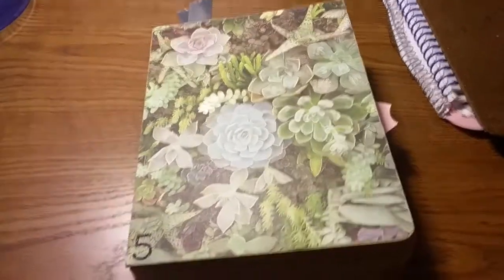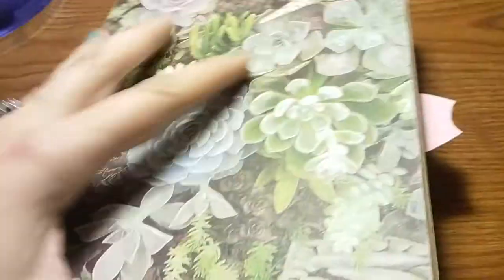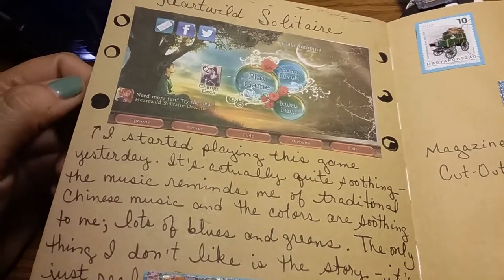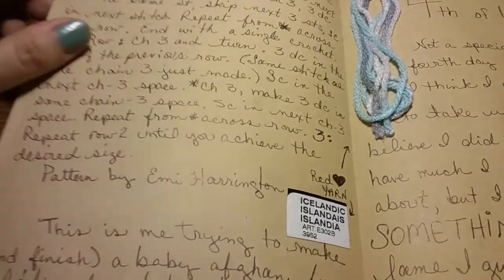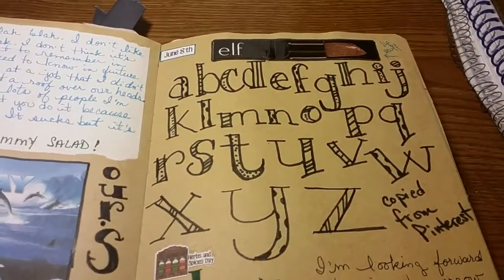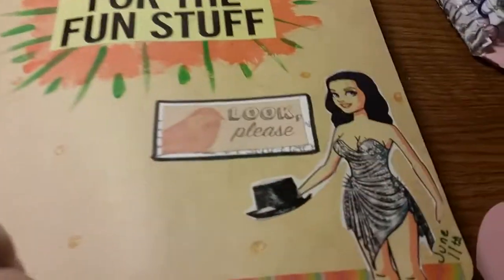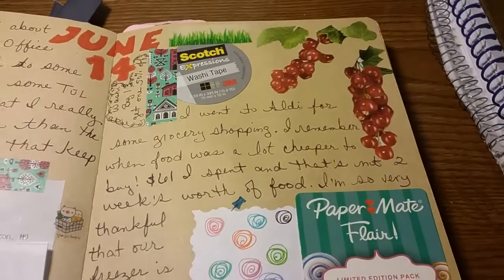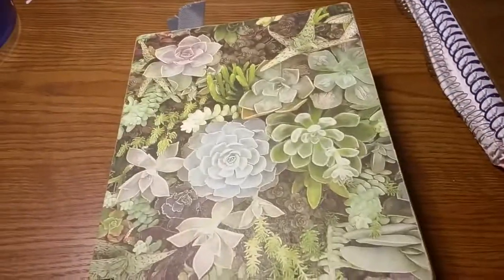June 1 to 16 in Succulents journal